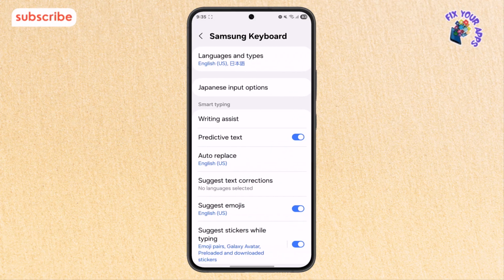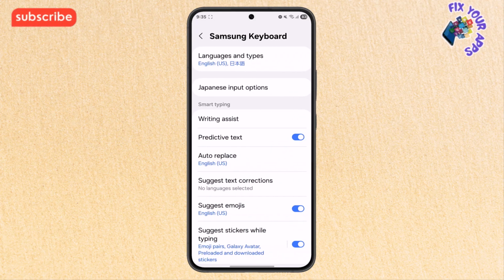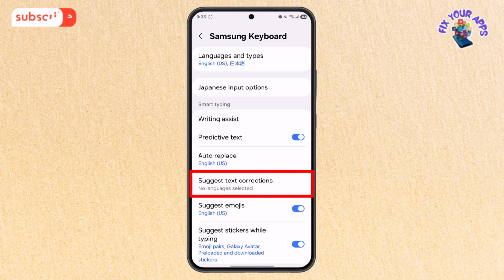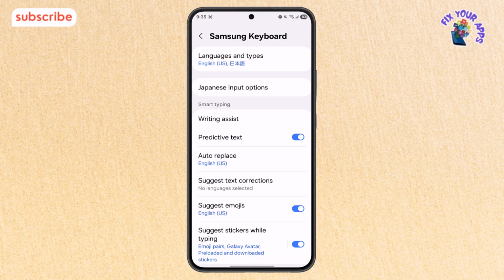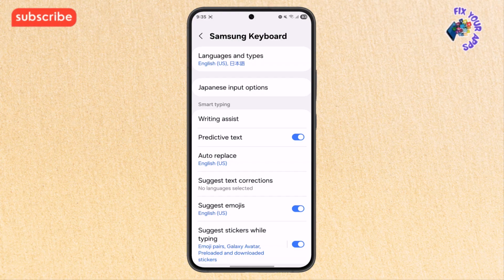How To Turn On Spell Check On A Samsung Phone | Step-by-Step Guide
Many people get annoyed with typos while typing on Samsung phones. I often make strange spelling mistakes when I try to text fast. I usually notice a word changed completely only after I send an important message. You can fix this by turning on a small setting inside your phone. If you want to stop worrying about typos, this video is for you. I explained every step in simple language.

What you will learn in this video:

The easy way to open Samsung phone settings
What the General Management option does.
Where to find the keyboard spell check option.
How to turn on spell correction for your language.

This video shows how to fix typos on Samsung phones and manage keyboard settings. You will find all the steps to set up Samsung spell check here.